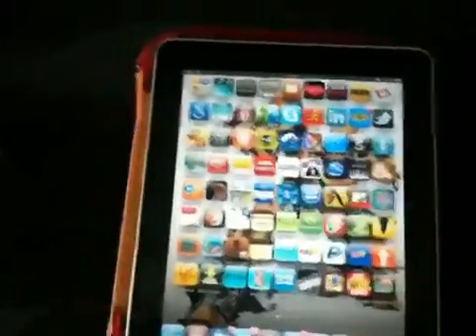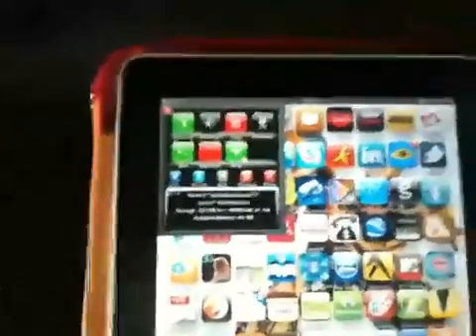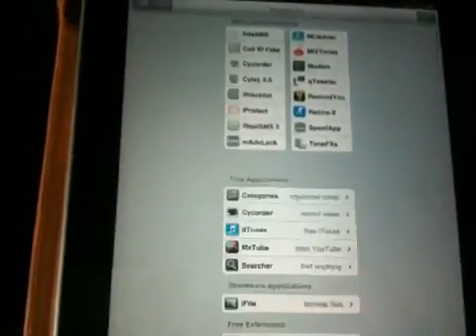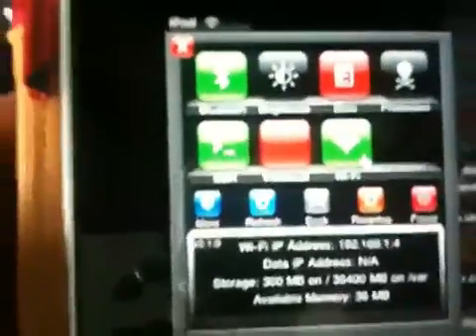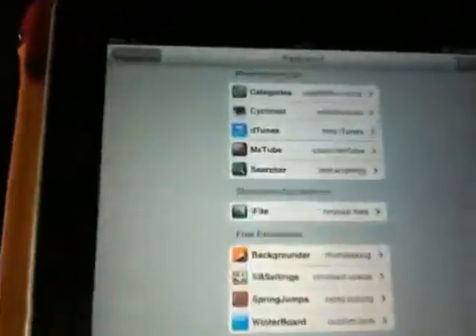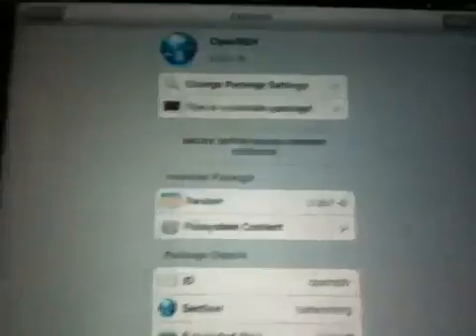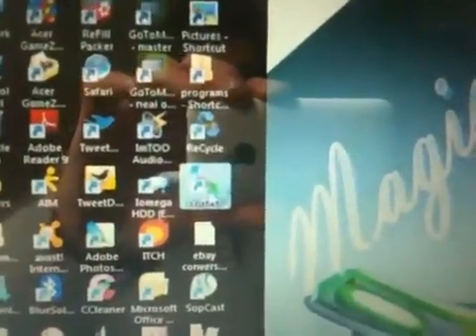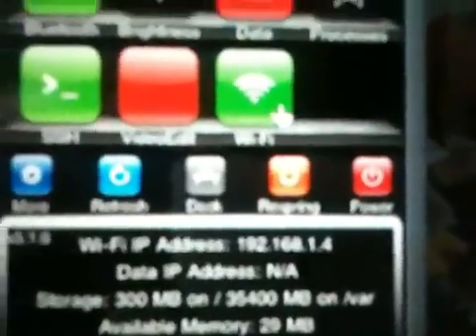HOW TO ACCESS THE ROOT FILES ON YOUR IPAD, IPHONE OR IPOD FROM ANY COMPUTER, OPEN SSH, WINSCP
HOW TO ACCESS THE ROOT FILES ON YOUR IPAD, IPHONE OR IPOD FROM ANY COMPUTER, USING THE FISRT PART OF MY TOP APPS FOR A JAILBROKEN IPAD APPS 1,2 &3, OPEN SSH INTO YOUR DEVICE & ADD, CHANGE, ALTER OR REMOVE FILES USE IT JUST LIKE ANY OTHER COMPUTER, SO THIS VIDEO SHOWS YOU HOW TO INSTALL & USE OPEN SSH, WINSCP & SBS SETTINGS.
PASSWORD ALPINE, HOST NAME IS YOUR IP ADDRESS AND USER NAME IS ROOT, THIS WORKS ON ALL JAILBROKEN, JAILBREAK IPADS, IPODS & IPHONES. ANOTHER GREAT HOW TO GUIDE, follow my tweats on twitter @djmagicuk @magicappsuk @ladybritneygaga @regentestates, have fun guys, any questions please ask. IF YOU NEED TO KNOW ASK MAGIC!